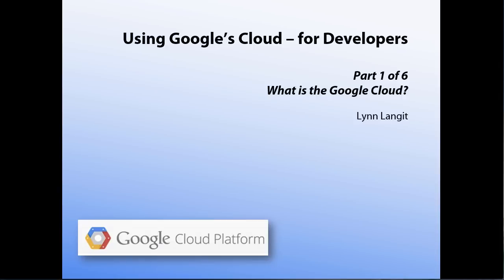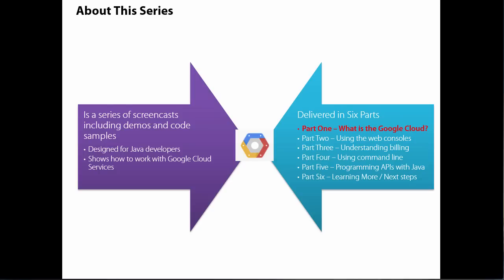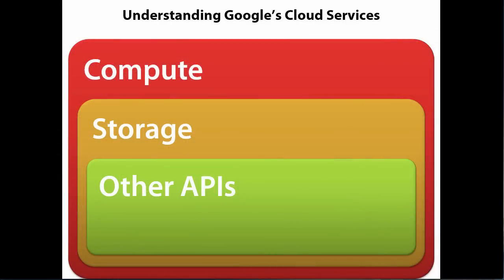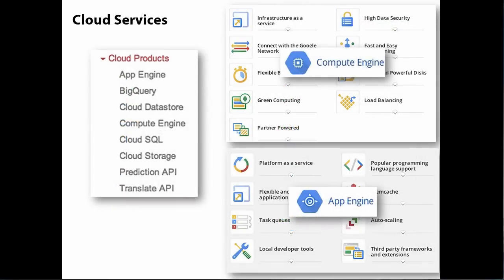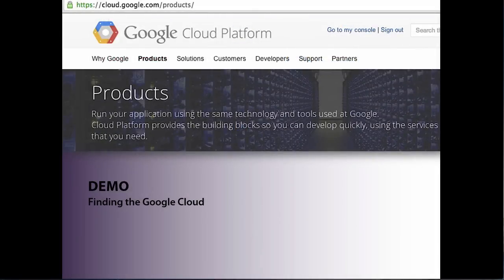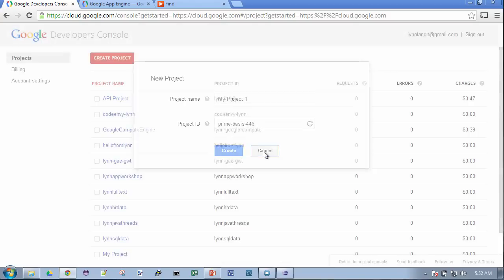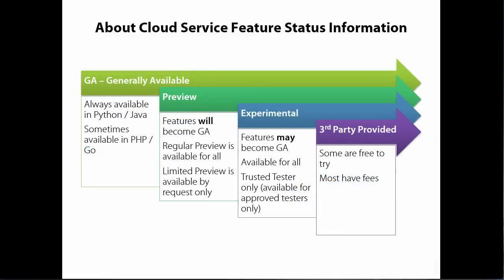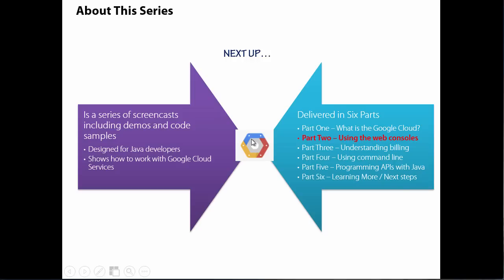Using the Google Cloud for Developers Part 1 of 6 - Introduction to Google Cloud Services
Part 1/6 screencast series to introduce developers to the Google Cloud